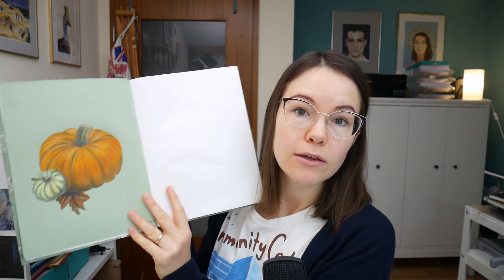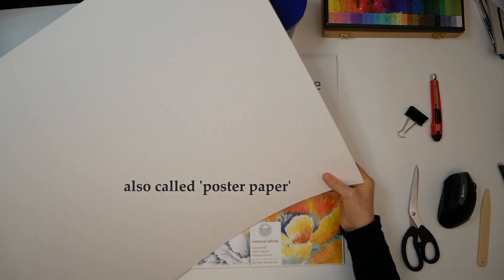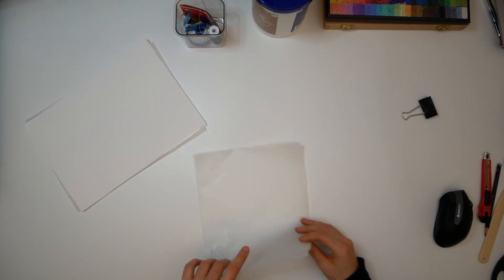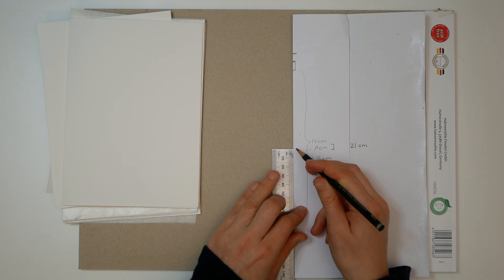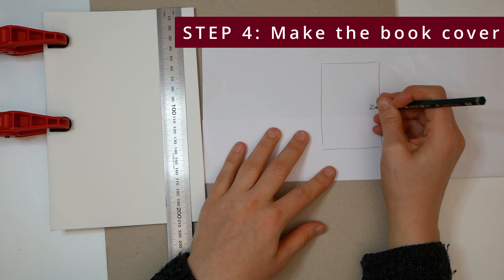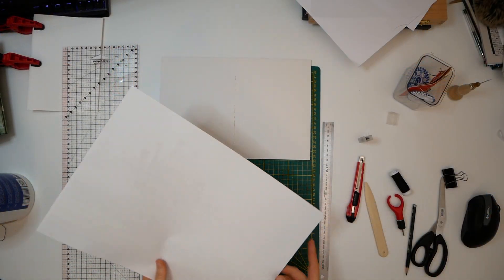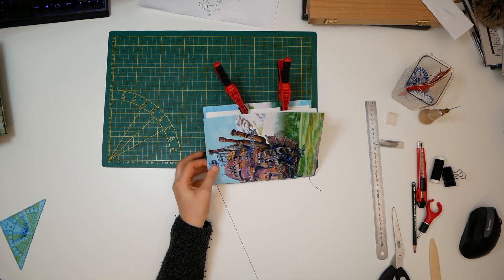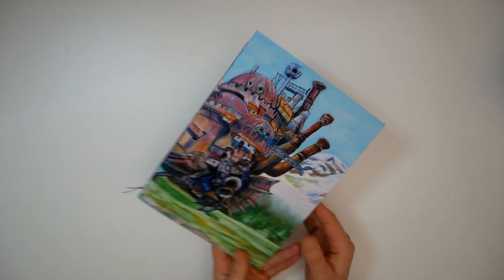DIY Oil Pastel Sketchbook | with protective paper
Today we make our own oil pastel sketchbook

Are you tired of smudging your finished oil pastel paintings? And you don't have the space to frame them all unfortunately :D
Then an oil pastel sketchbook might be a great thing for you!
Find one of the three remainings sketchbooks already finished on my Etsy or make your own with this simple DIY video tutorial :)
I sell handbound oil pastel sketchbooks in my shop with Bugra Hahnemühle Paper, if you don't want to make your own or need an additional bigger one:

CHAPTERS:

0:00 Special Oil Pastel Sketchbook
0:30 MATERIALS
3:50 TUTORIAL
4:00 Step 1: Prepare the paper
4:43 Step 2: Pre-Punch
6:48 Step 3:   Prepare book body
7:42 Step 4: Book Cover
10:49 Step 5 Sewing
11:55 Step 5 Stapling
12:38 Last Step
12:49 FINAL SKETCHBOOK!